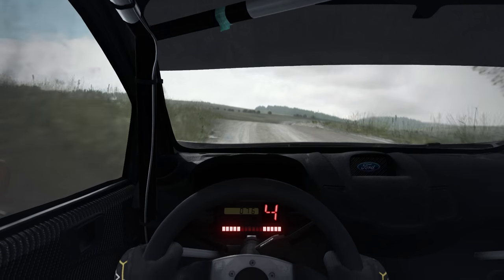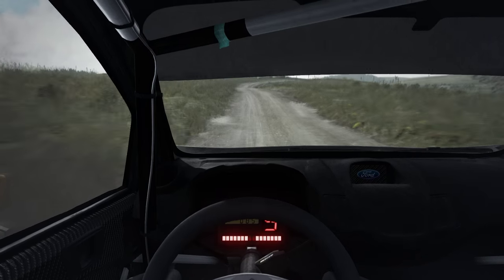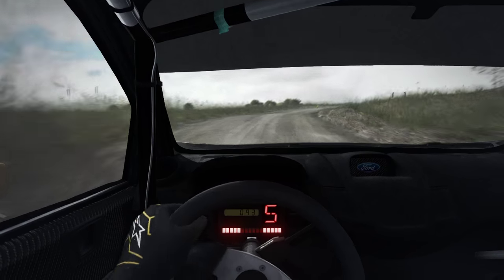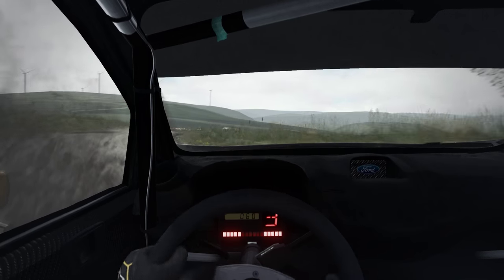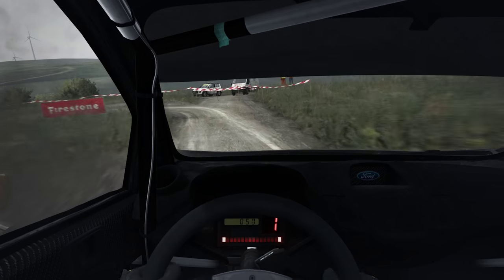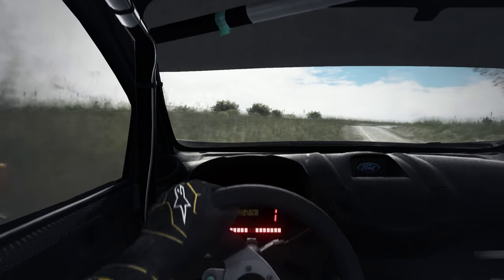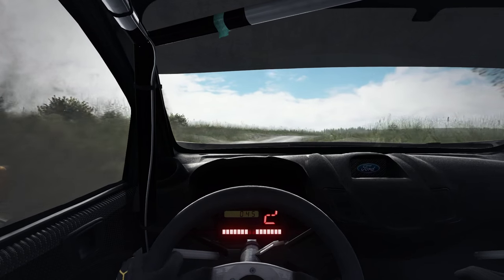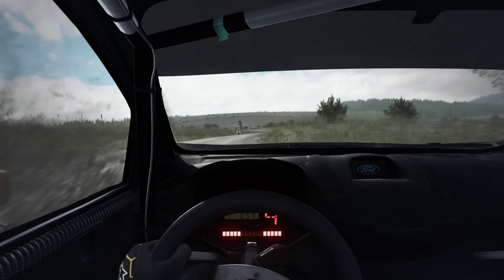Dirt Rally Ford Fiesta clip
A 3:09.675 around Bidno moorland reverse rally stage in Wales placing me 3rd on the global leaderboards.